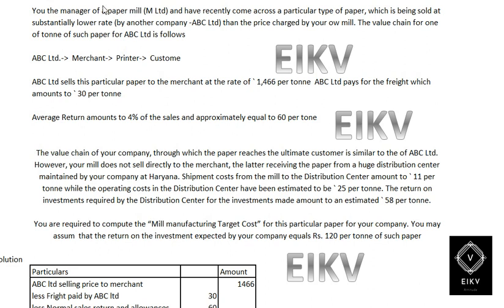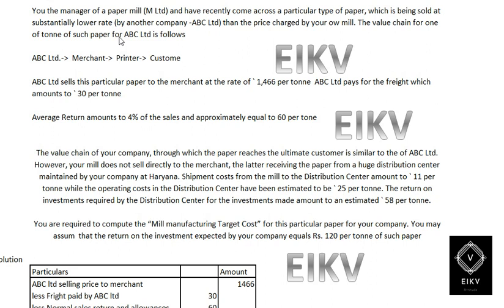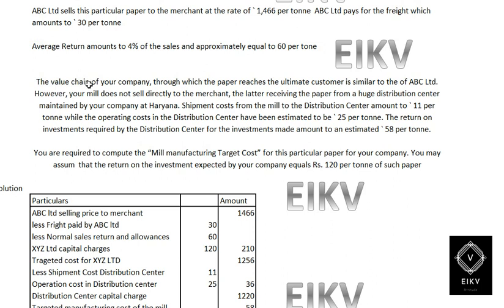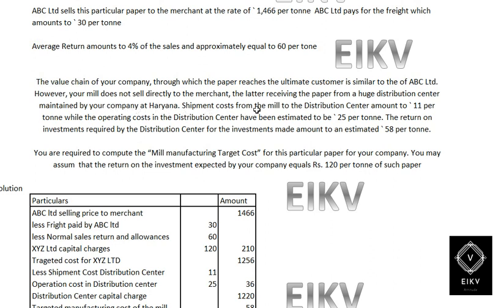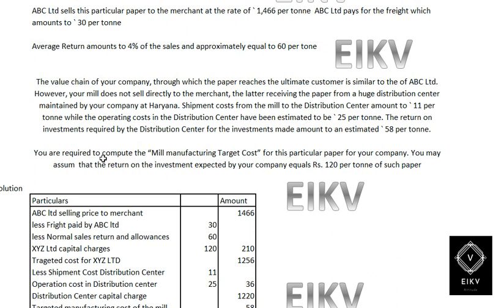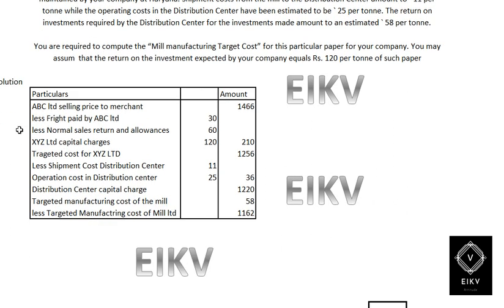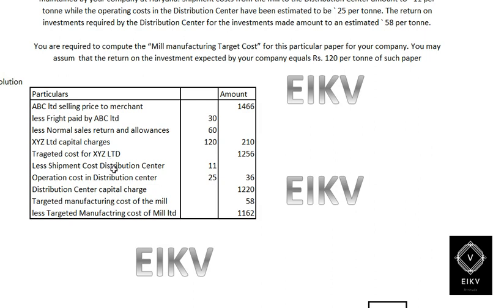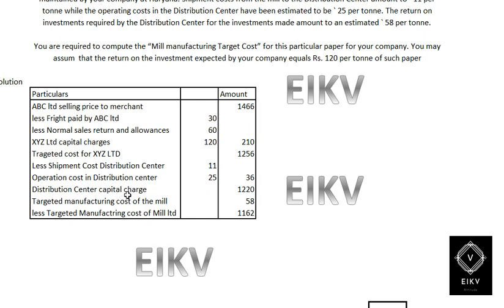9 CMA Final SCM illustration 9 English EIKV